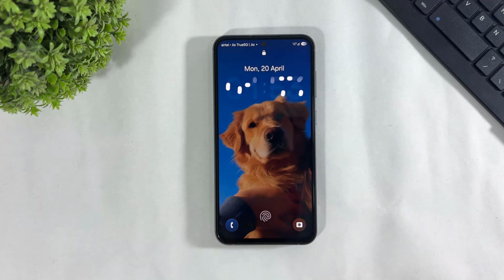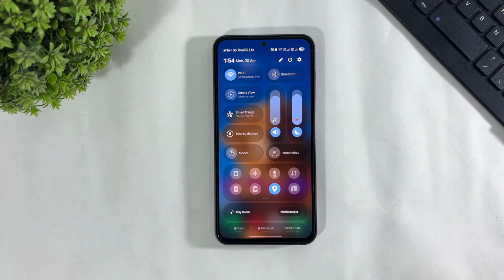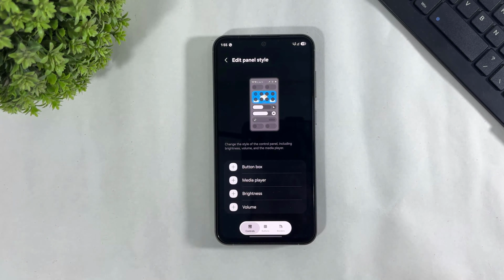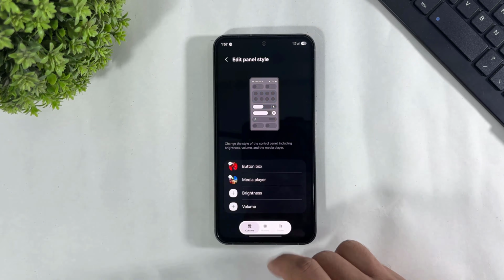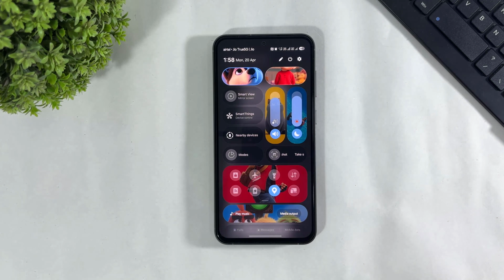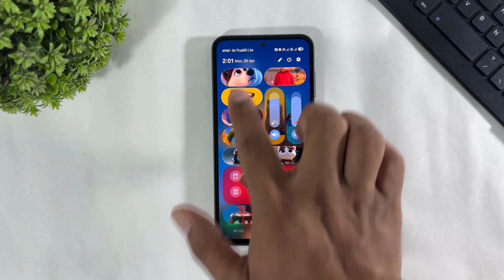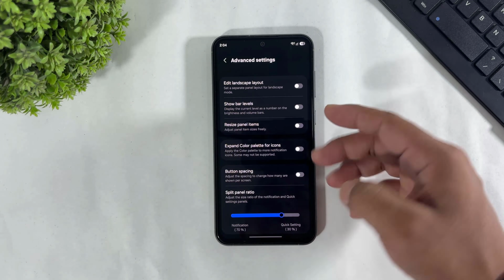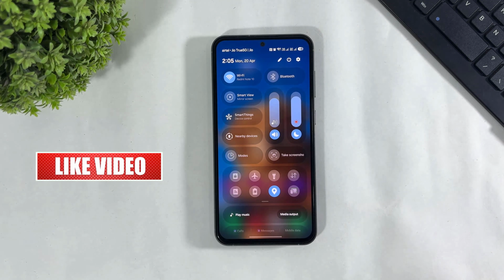One UI 8.5 Control Center Customisation and Redesign With Good Lock